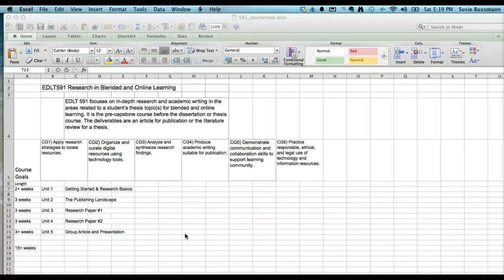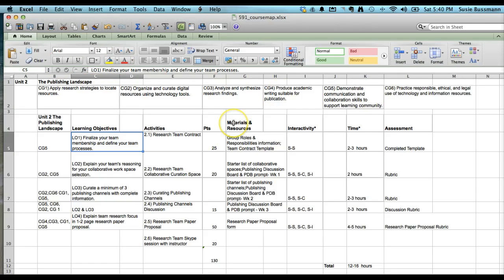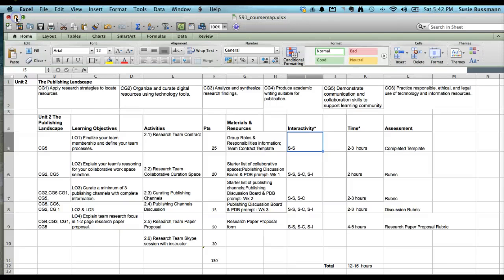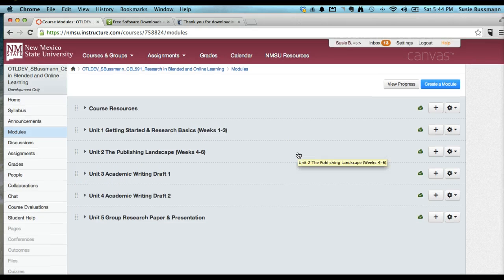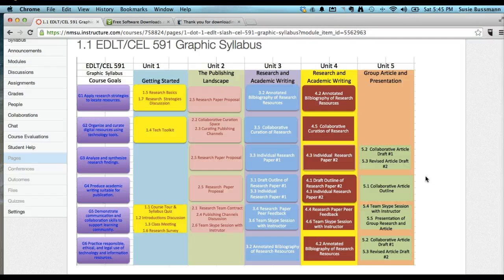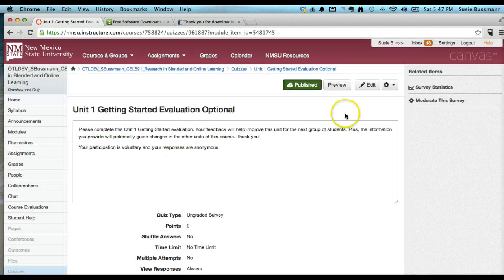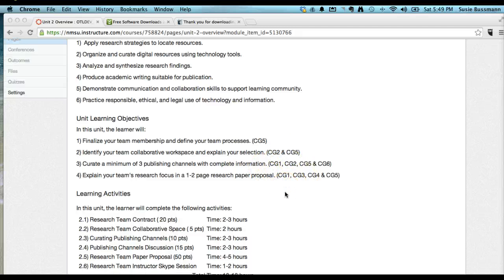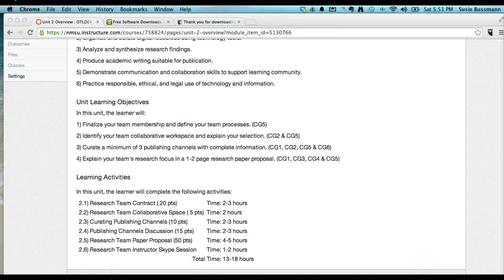EDLT 591 Susie Bussmann's Course Tour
This screencast is a course tour for EDLT 591 Research in Blended and Online Learning.